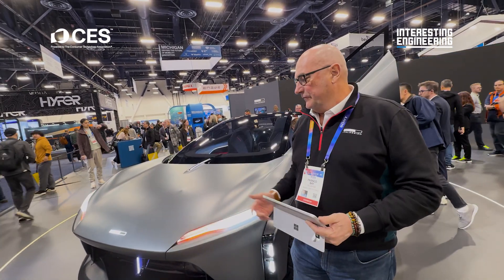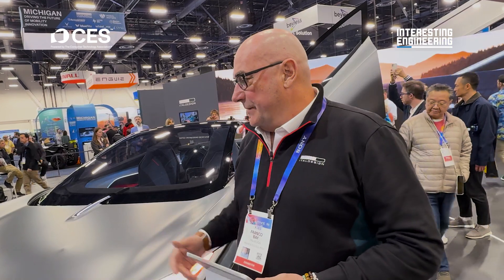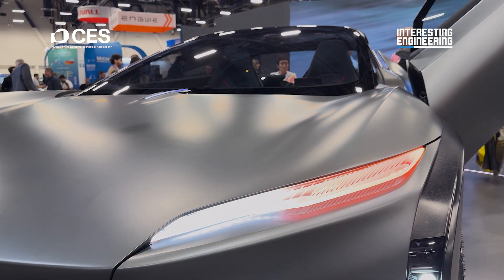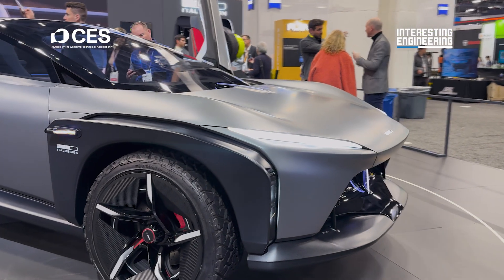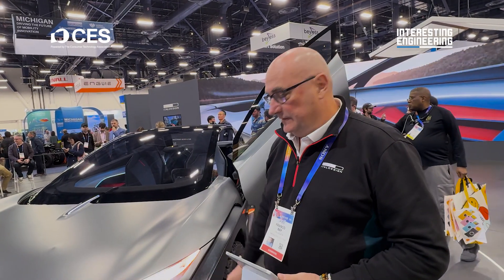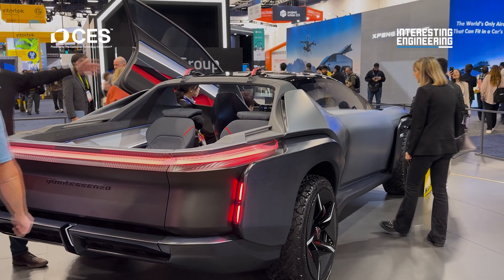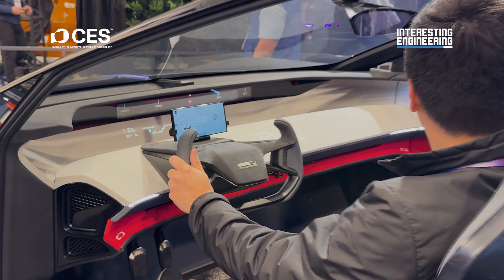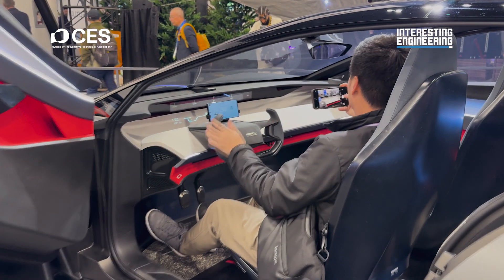The Amazing Italian Designed 'Cybertruck'!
The Italdesign Quintessenza combines the practicality and survivability of a pickup truck with the sleek look and speeds of an Italian GT supercar. Made with advanced technology and looking straight out a sci-fi movie, it will surely peak people's interest as it develops further.